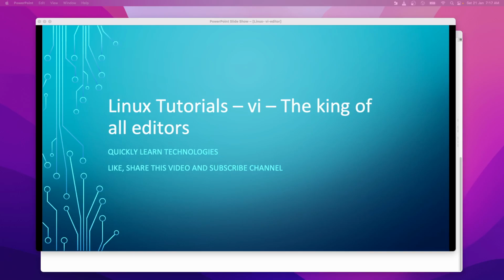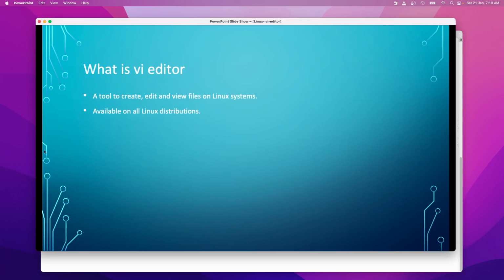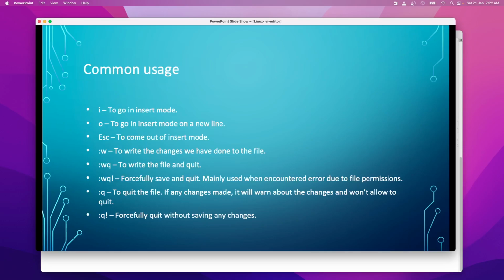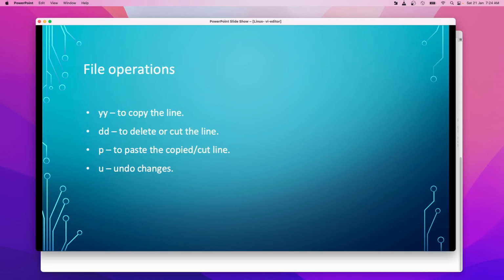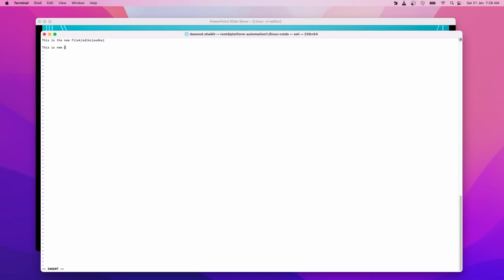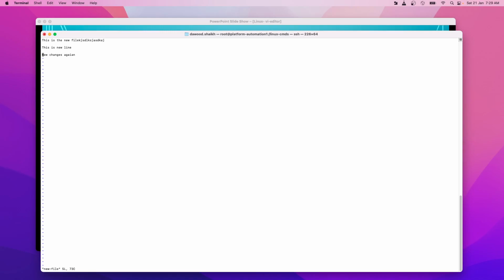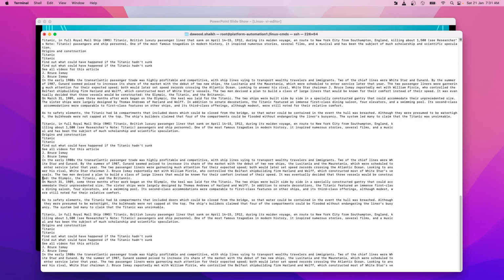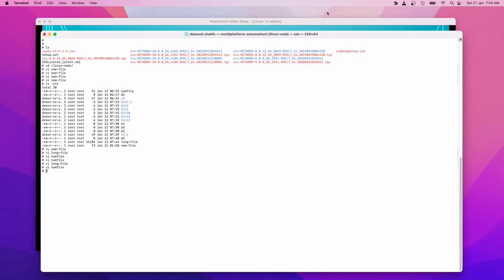Vi editor training video | Linux training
1. Cyber Security
2. Cloud computing (AWS, Azure, GCP)
3. Infrastructure support ( IBM AIX, SAN, Backup, Networking, Virtualization)
4. UI/UX development
5. Android Development
6. IOS development
7. Software Testing
8. DevOps
9. DevSecOps
10. Middleware
11. Database
12. Artificial Intelligence
13. Machine Learning
14. Data Science
15. PowerBI
12. Automation
13. MS Office
14. Scripting
15. Digital Marketing
16. ServiceNow Developer
17. Salesforce
18. SAP
19. ITIL
20. PMP
21. Docker
22. Kubernetes
23. Office 365
24. Mobile Device Management
25. SAS admin and developer